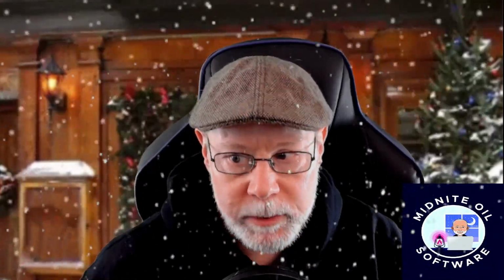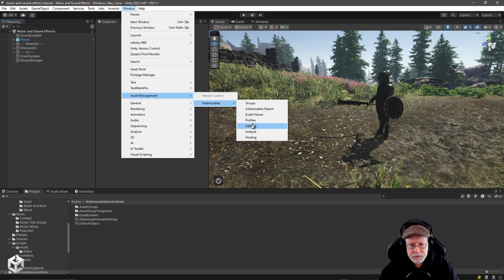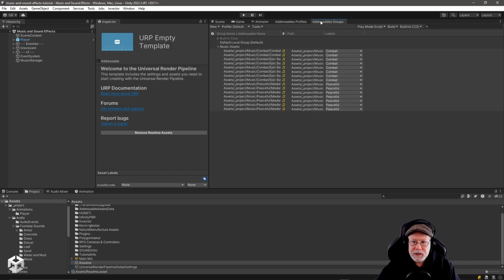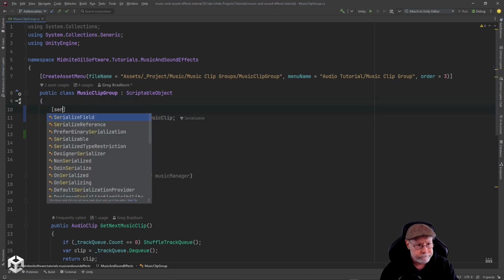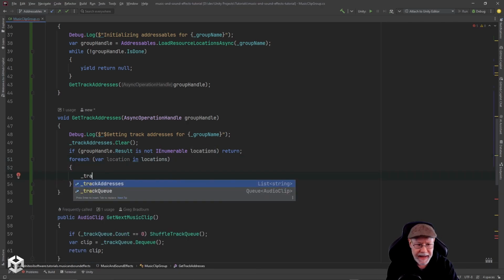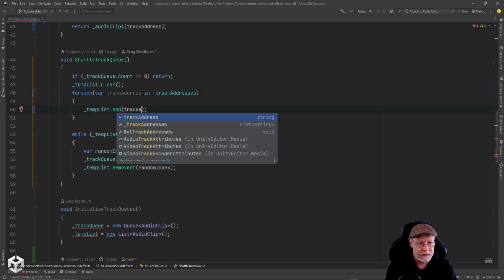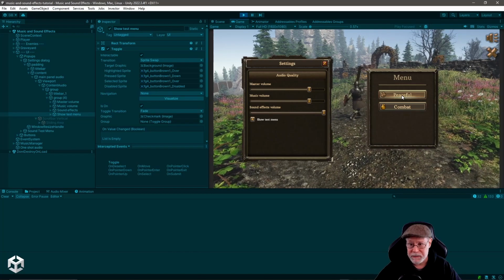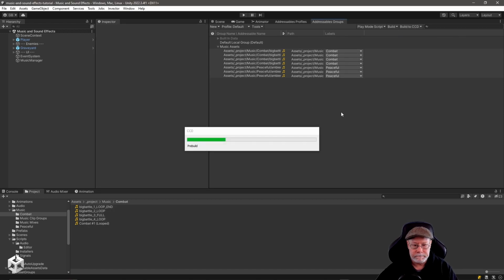Addressables and Cloud Content Delivery in Unity - Audio Tutorial Part 6 of 6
In this Unity tutorial I teach how to use addressables and cloud content delivery for you music assets. Instead of bundling those assets in your game build they are downloaded asynchronously from the cloud thus reducing your build size, reducing the load time for your games and allowing you to add or modify your music assets without requiring your players to get a new build of the game.

00:00 - Intro
01:59 - Project recap
03:59 - Import Addressables Package
04:33 - Connecting game to Unity Services / Organization
05:25 - Creating an addressables group
06:01 - Adding our music clips to an addressable group
08:01 - Configuring our addressables Settings
09:06 - Configure our addressable profile
09:28 - Install the CCD Management SDK Package
09:48 - Creating environments, buckets and badges
12:28 - Restart Unity (just in case)
13:34 - Set profile remote to CCD
14:14 - Build to CCD
18:03 - Refactoring the MusicClipGroup scriptable object
35:33 - Music manager refactoring
38:05 - Testing it all
39:43 - Create a standalone build
40:08 - Examine build report
41:17 - Testing standalone build
42:42 - Swap out audio files
45:40 - Outro

If you're interested in purchasing any of the assets I'm using in this tutorial you can find them here:
PBR Graveyard and Nature Set

And for the iPhone & iPad on the Apple App Store